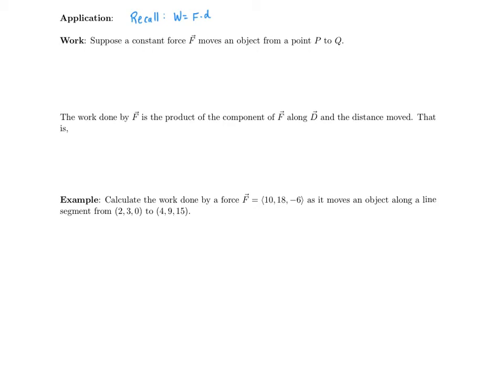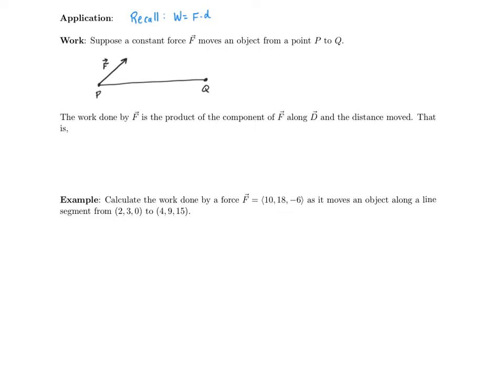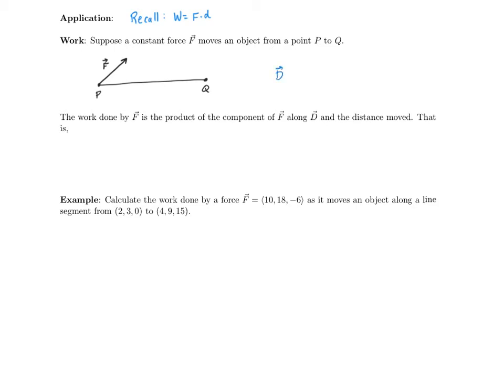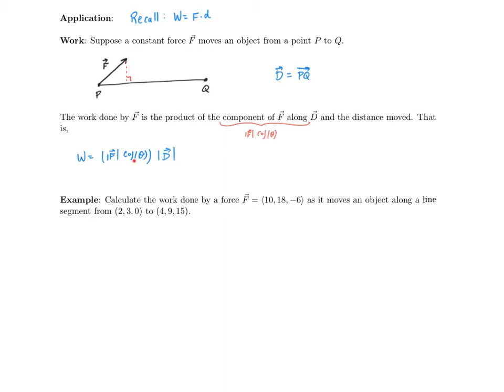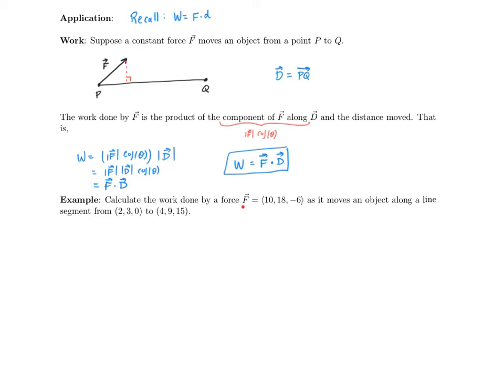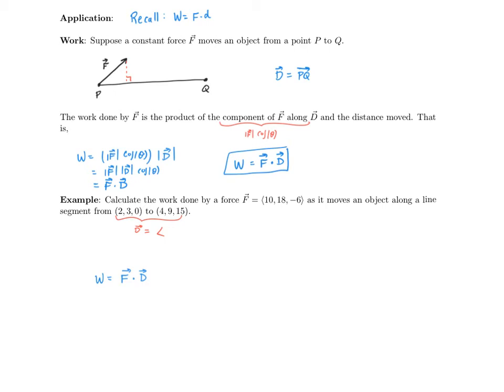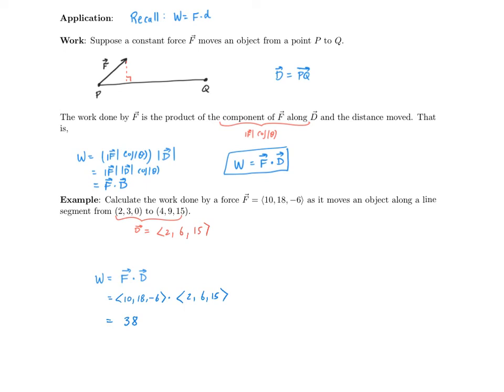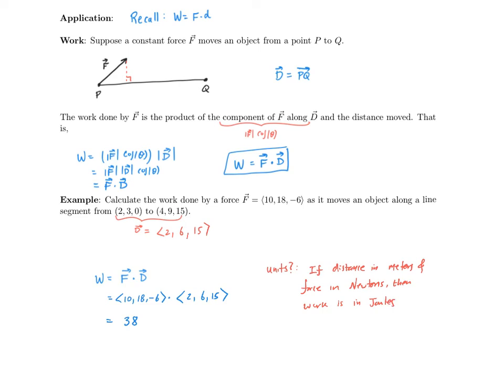12 3 dot product part 3